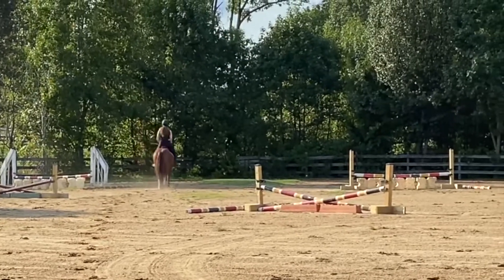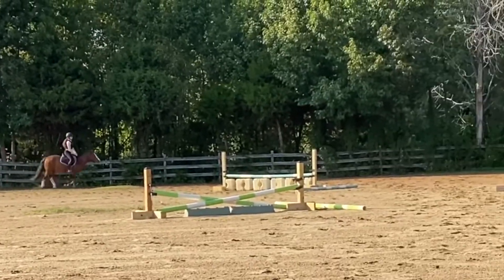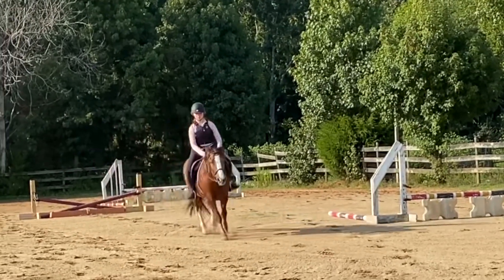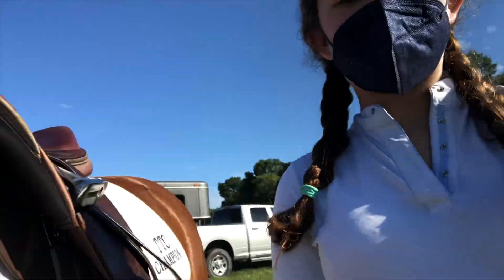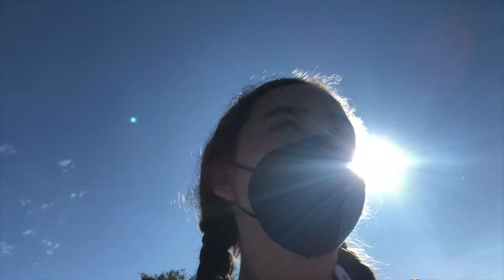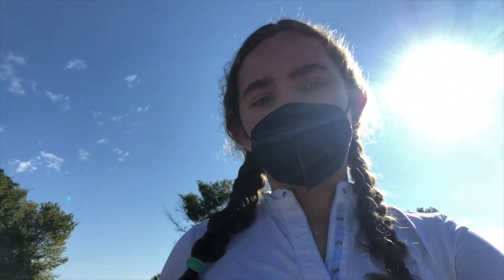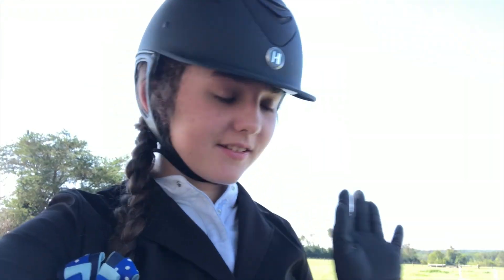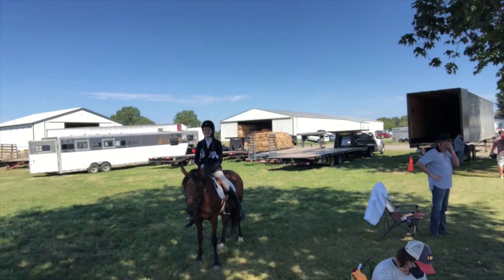equestrian weekend in my life ~ lessons, shows & more!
Hey Equestrians! This is a weekend in my life (August 2021, yes i forgot about this video lol) this particular weekend was packed full with a lesson day, local show day & visiting an A rated show all in 3 days! A super fun and eventful weekend this video was both a pain and a joy to edit (I miss the summer ahh) so I really hope you enjoy watching it.